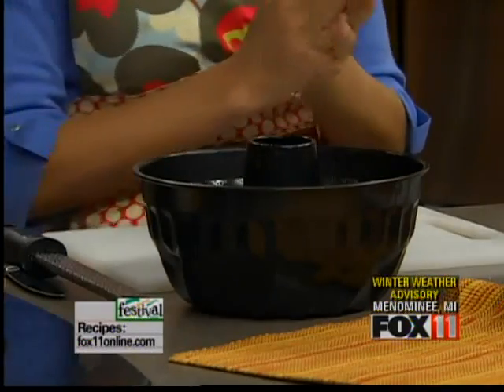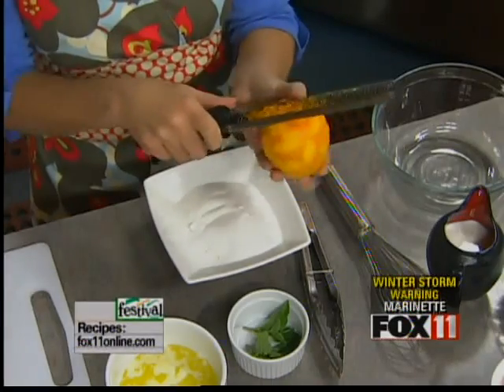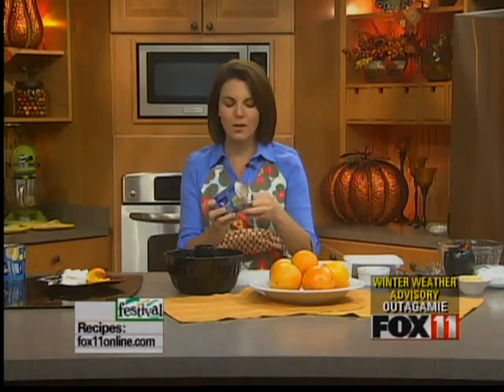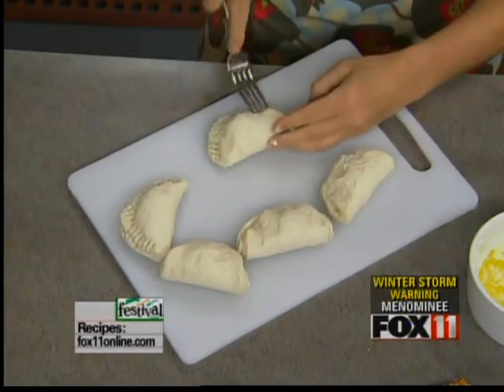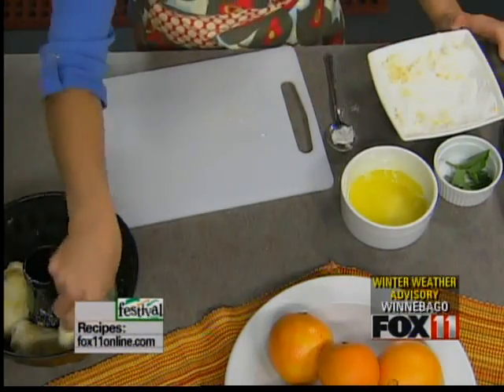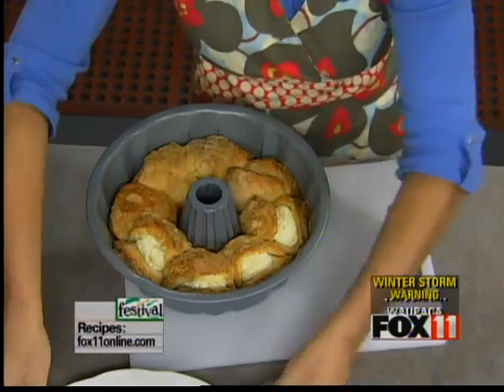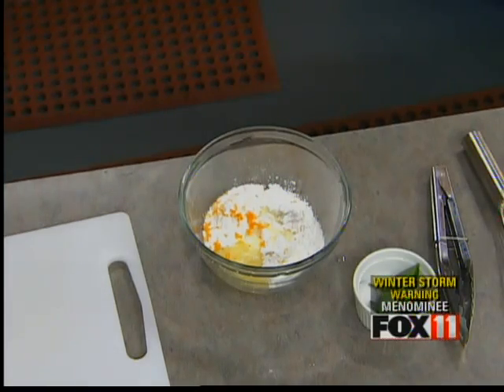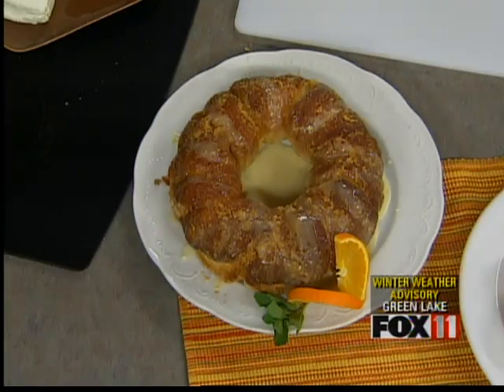orange coffee cake